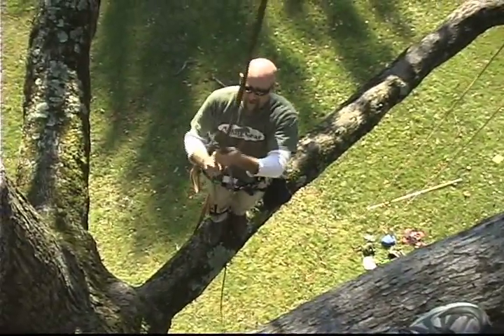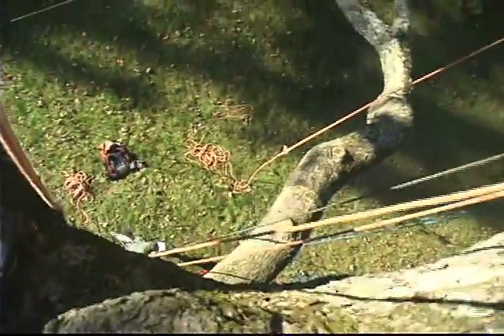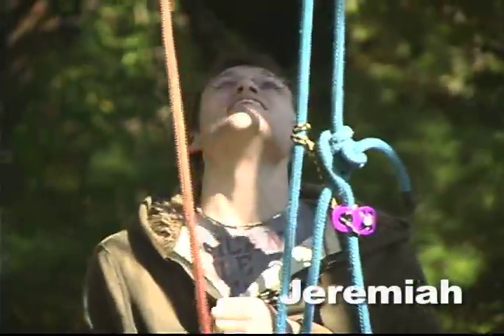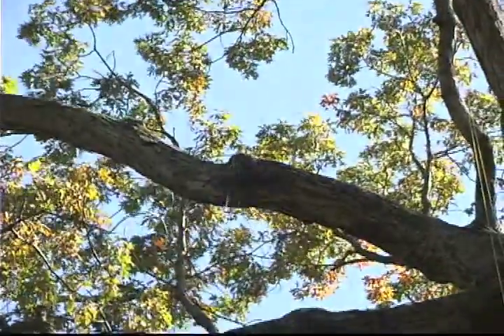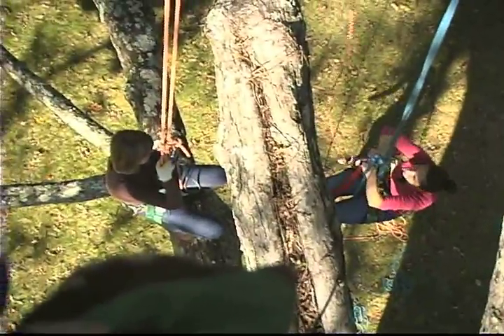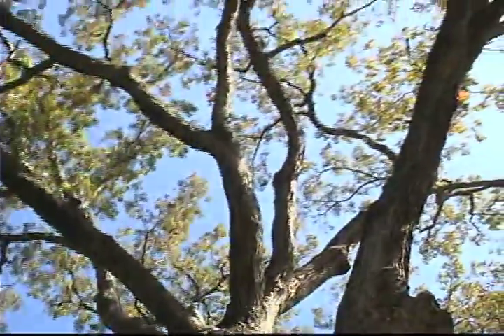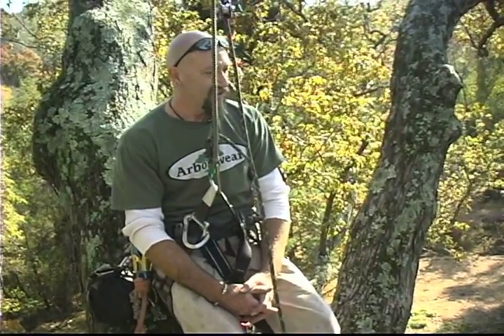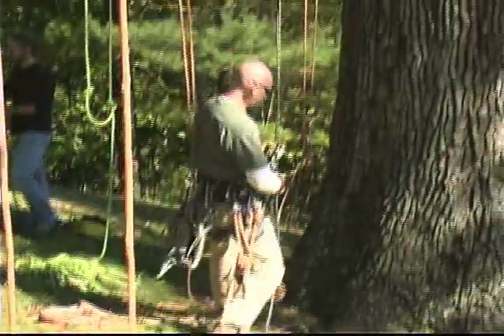Encounter: Touch the Sky With Bob Mertes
Bob Mertes is a professional arborist and recreational tree climbing instructor. This is why his job is cooler than yours...Directed and edited by Chris Rebbert.